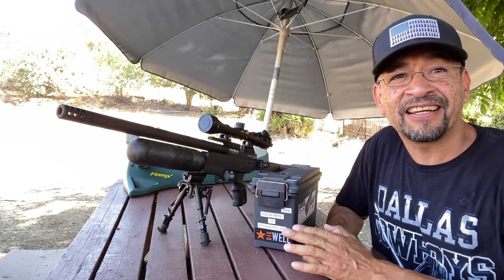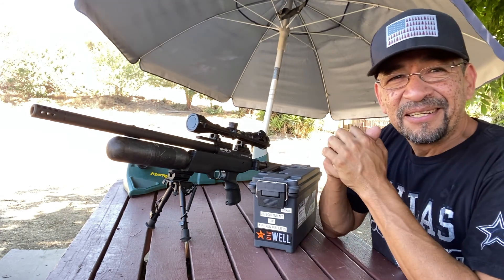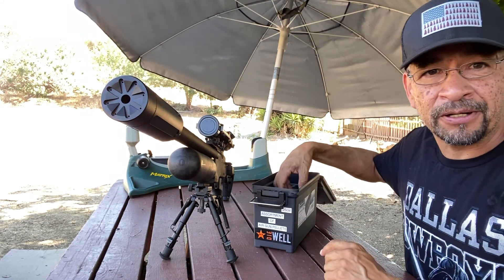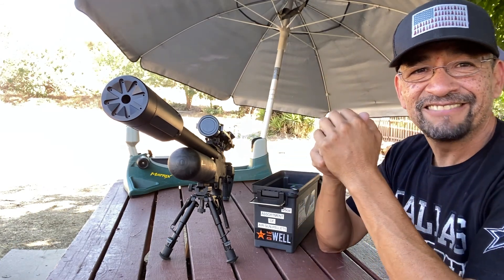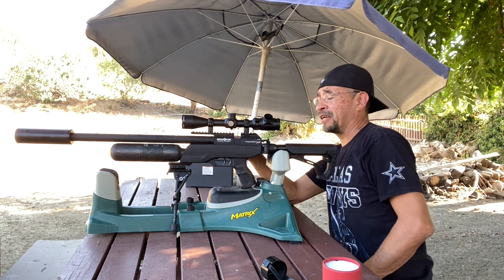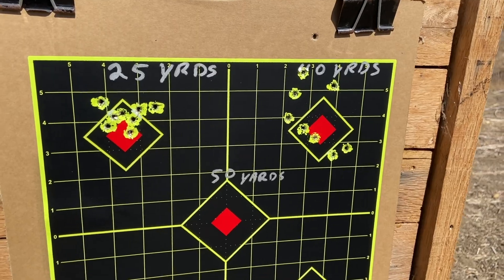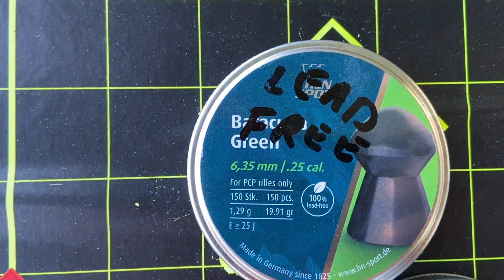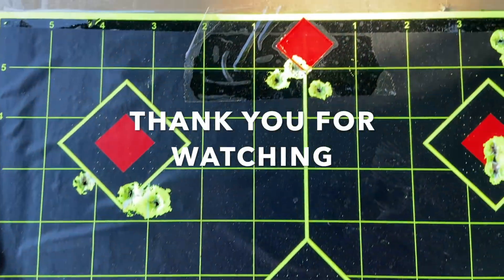Brocock Commander XR 25 Caliber Sighting inn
Brocock Commander .25 Caliber Sighting inn